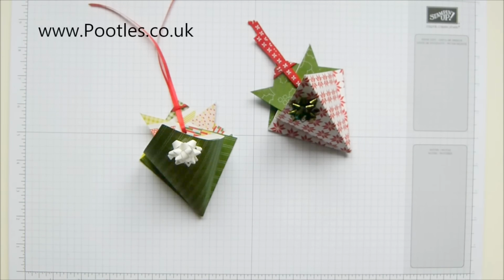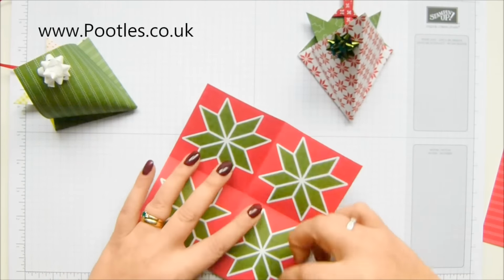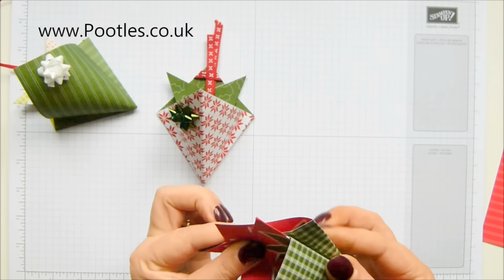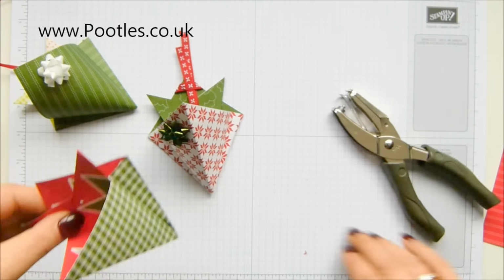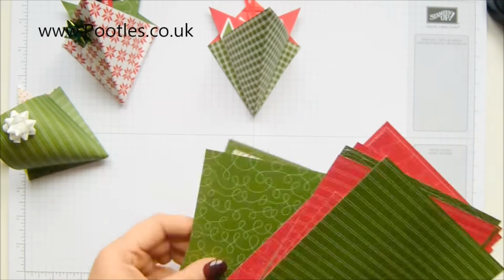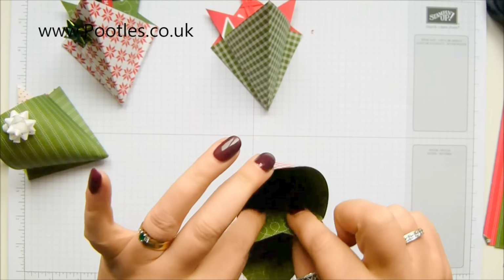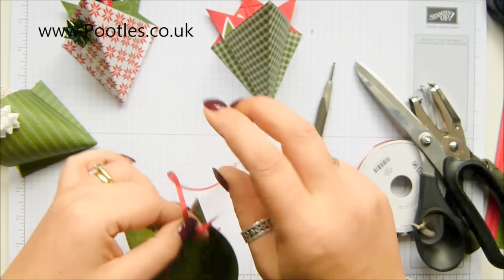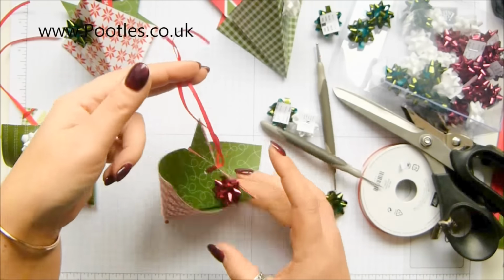Pootles Advent Countdown 2017 #24 Jack's Folded Hanging Treat Bag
Stampin' Up! UK Demonstrator Sam Hammond Donald shares a project with you.